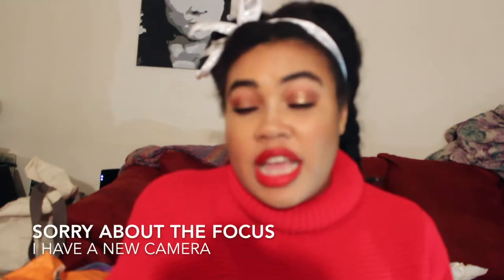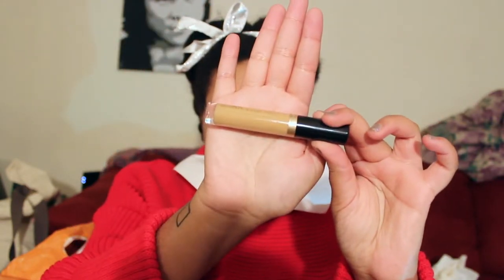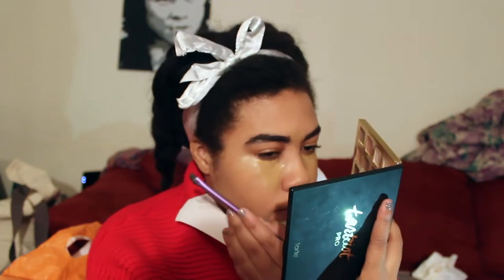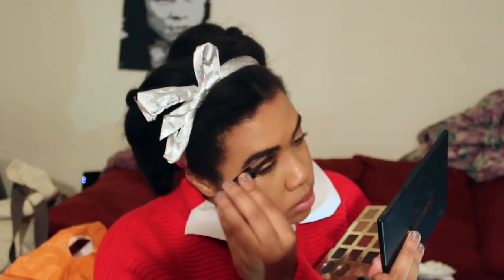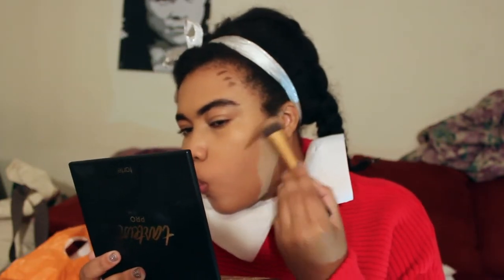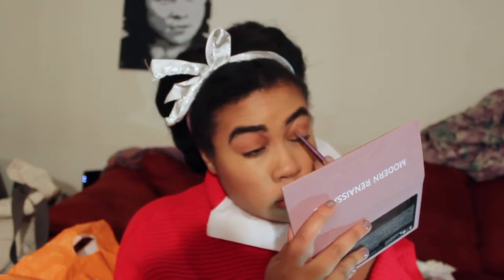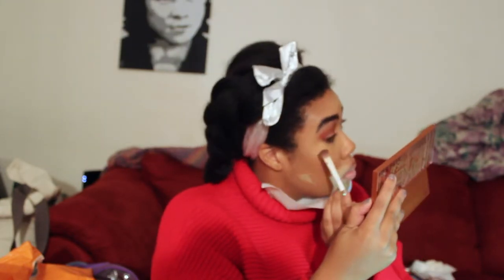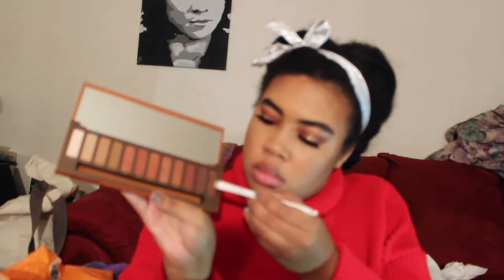Festive Glam Tutorial | STUNNA lip paint + LA PEACH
xX Open For All The Things Xx
I'M BACK!! This video was supposed to go up AGES ago but I had to get my computer fixed! ENJOY!!

Let's be buds:

xoxo